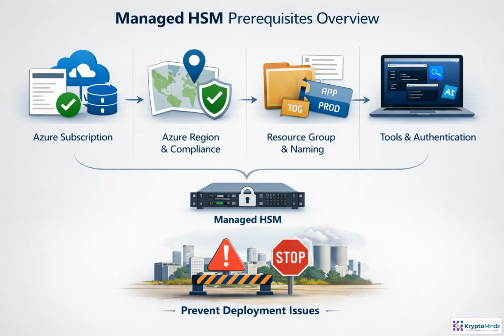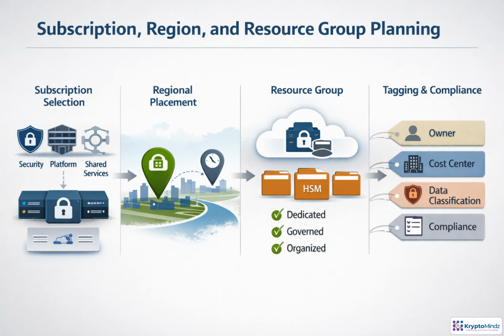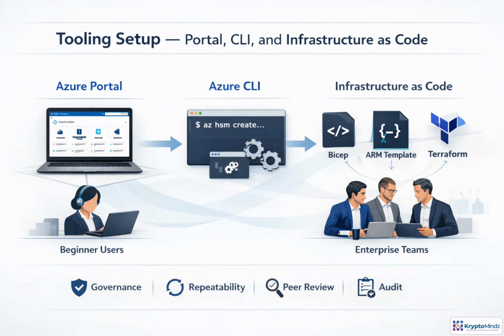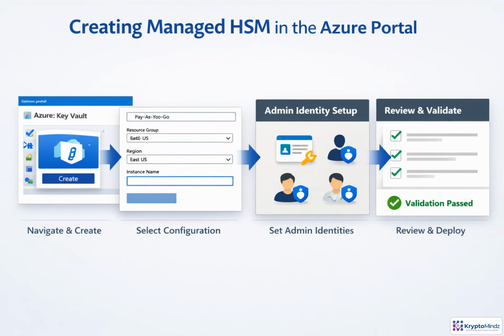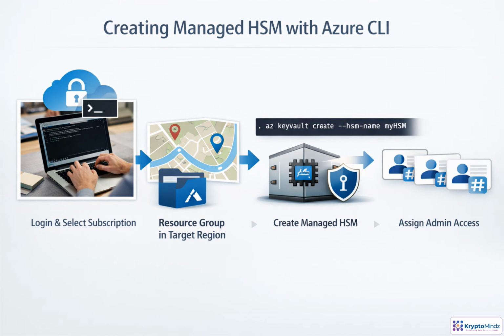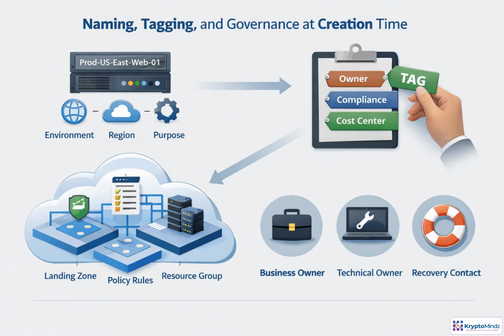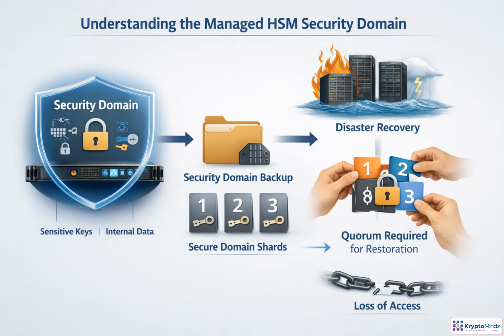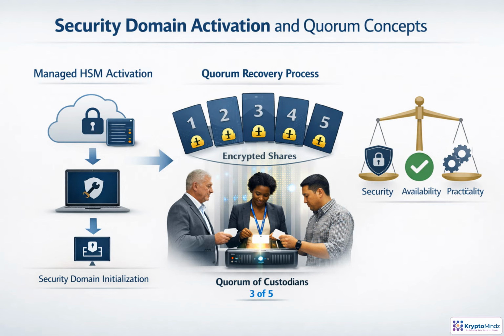Azure Key Vault Managed HSM: Step‑by‑Step Provisioning Guide | Module 3.1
Learn how to provision Azure Key Vault Managed HSM step by step, with practical guidance on security, governance, permissions, compliance, and enterprise cloud architecture. This Azure Managed HSM provisioning guide is designed for security engineers, cloud architects, DevSecOps teams, and platform teams moving from HSM theory to secure implementation.

In this hands-on module, you’ll prepare an Azure environment, provision a Managed HSM instance, and activate it securely for access control, key operations, networking, and later cryptographic workflows.

What you’ll learn:
- How to plan a Managed HSM deployment across subscription, region, and resource groups
- The difference between control-plane and data-plane permissions—and who should get what
- How to check subscription readiness, regional support, and compliance considerations
- Recommended naming, tagging, and isolation practices for enterprise environments
- When to use Azure Portal, Azure CLI, or Infrastructure as Code (Bicep/ARM/Terraform)
- How HSM initialization and security domain activation enable real key operations

This video is part of a broader Azure security and cryptography training series. Expect 15–25 minutes of focused, hands-on guidance that you can follow along in your own subscription.